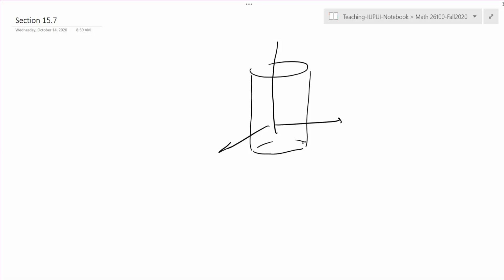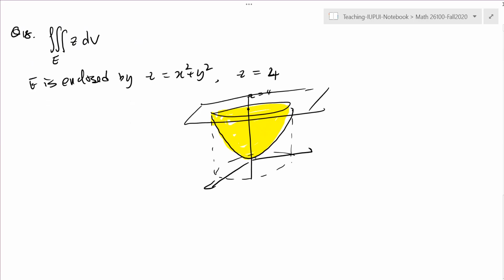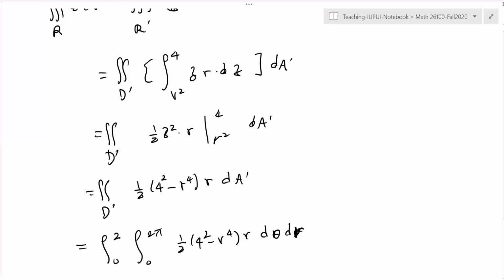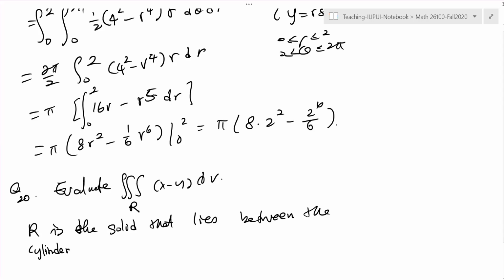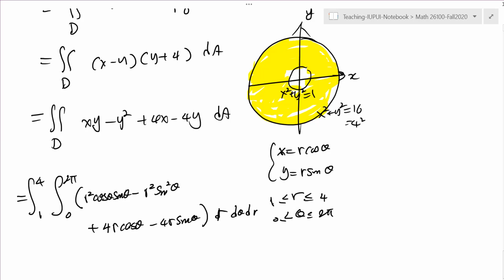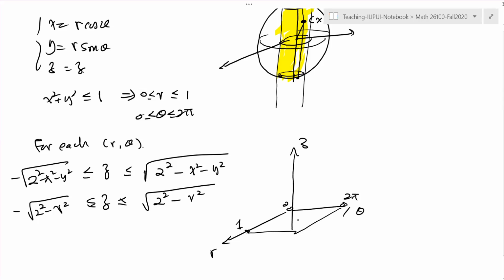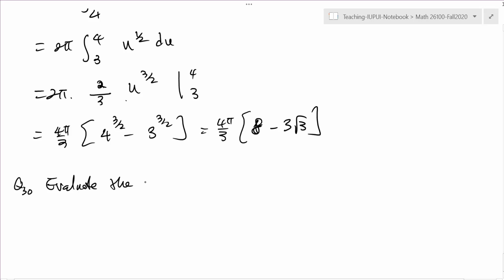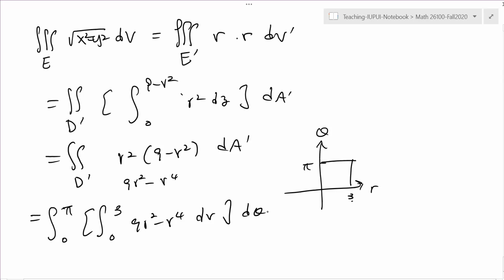Calculus III 15 7